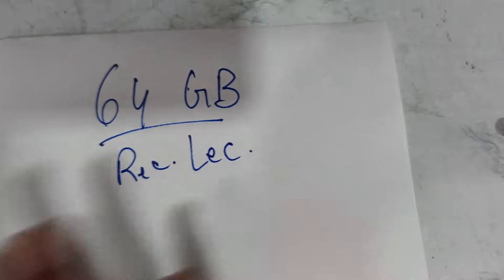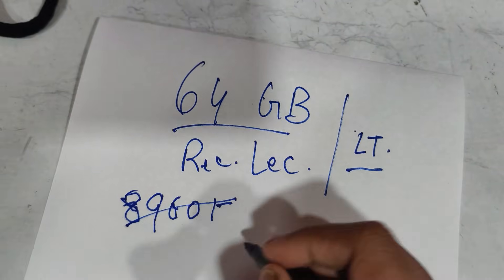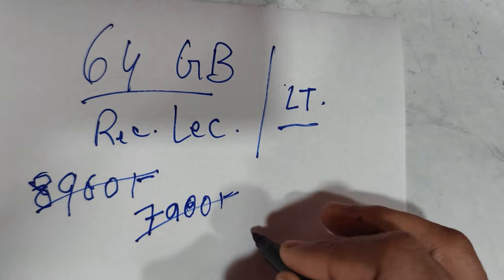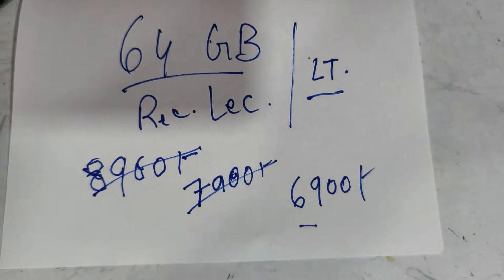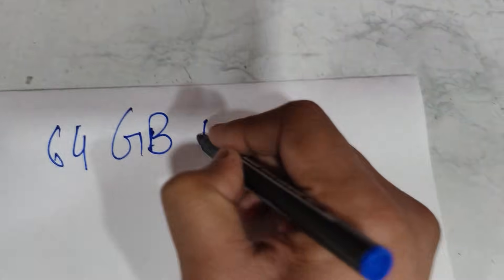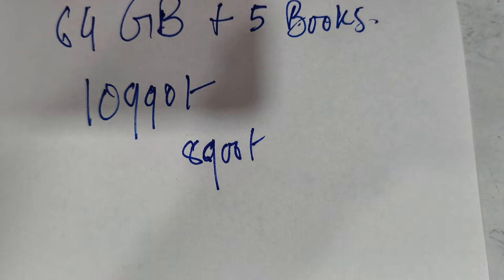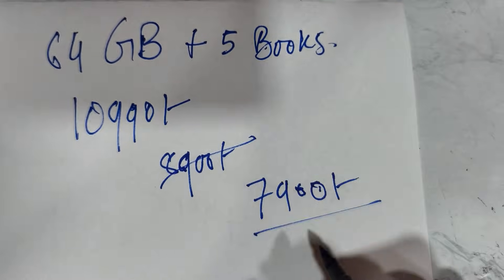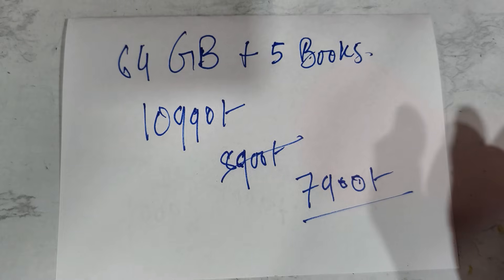Flat 3000/- Off | New year sale of CSIR NET life science books & study materials | Shomu's Biology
New year mega sale of CSIR NET life science books and study materials | get flat 3000/- off. Flat 3000/- Off | New year sale of CSIR NET life science books & study materials | Shomu's Biology.
Get a flat discount of 3000/- off on CSIR NET life science books and study materials in Shomu's Biology New Year sale. Stock up now and ace your exams!

Happy New Year SALE. Year-End Best deal on CSIR NET Life science study material plus lectures for 7900/- only.

Get flat 3000/- off on CSIR NET life science books & study materials in our New Year sale!
Get a flat discount of 3000/- on CSIR NET life science books and study materials in our New Year sale! Upgrade your study materials now and ace your exams with Shomu's Biology.